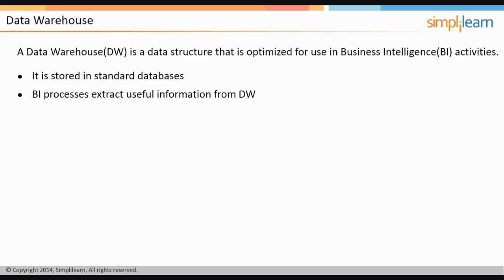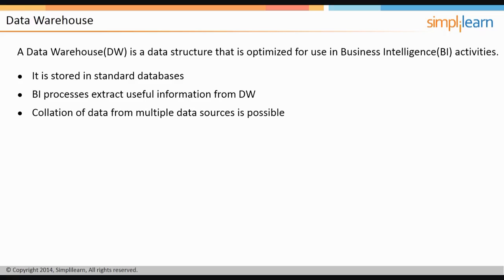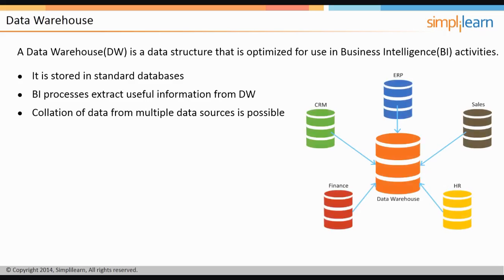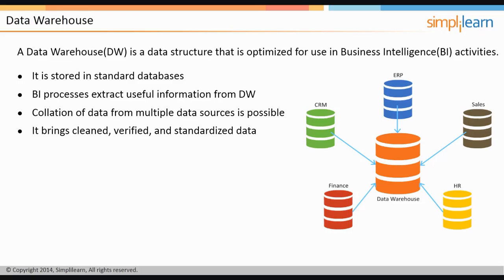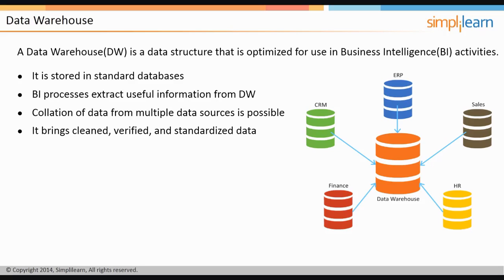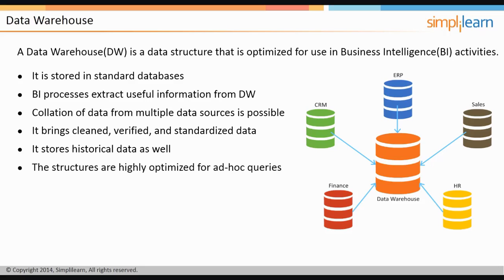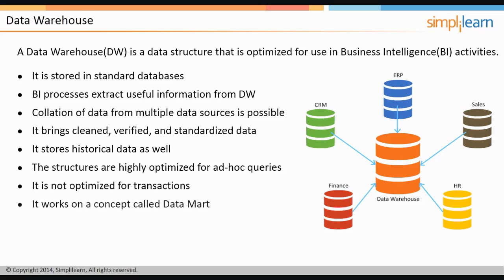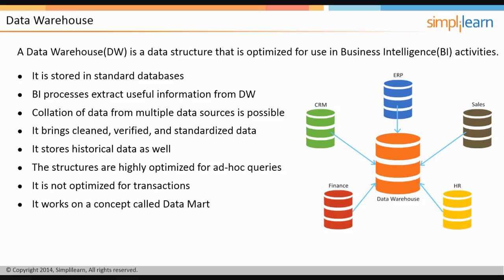Implementing Data Warehouse MS SQL 2012 Certification Training | Simplilearn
️️🔥 Professional Certificate in Data Analytics and Generative AI, by Simplilearn in collaboration with Purdue University

Skills Covered
✅ Generative AI
✅ Prompt Engineering
✅ ChatGPT
✅ Exploratory Data Analysis
✅ Descriptive Statistics
✅ Inferential Statistics
✅ Explainable AI
✅ Conversational AI
✅ Ensemble Learning
✅ Data Visualization
✅ Database Management